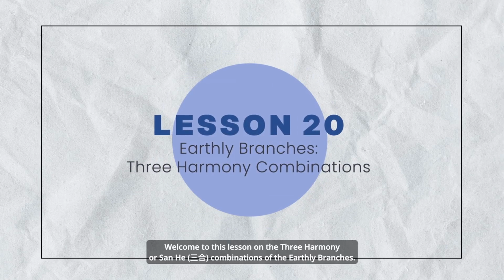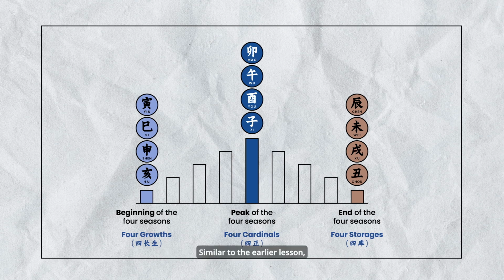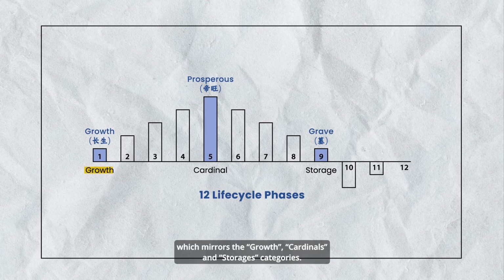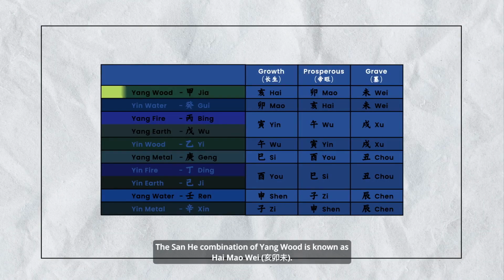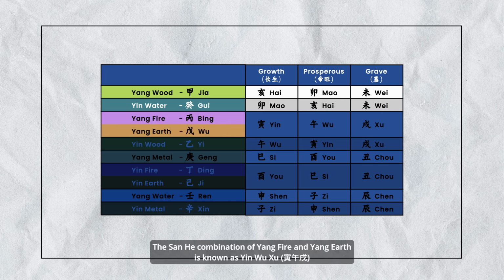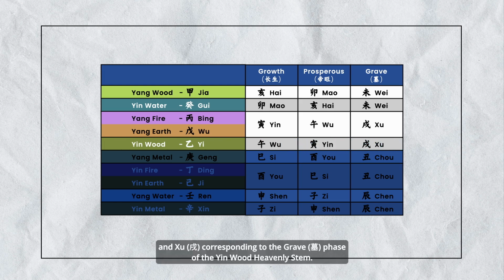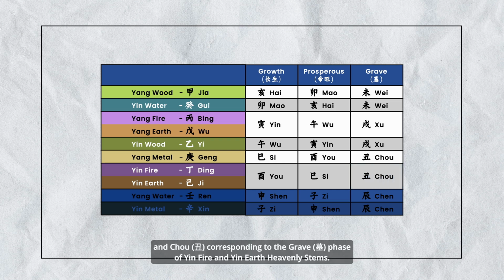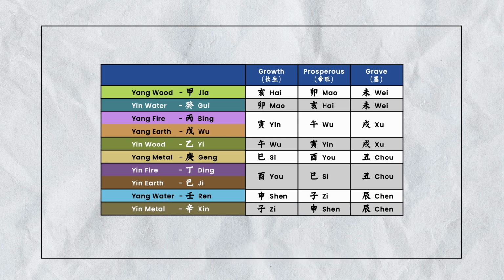Foundations of Chinese Metaphysics - Lesson 20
🌟 Lesson 20: Earthly Branches – Three Harmony Combinations 🌟
Hi everyone, I’m Master David Goh, a third-generation Imperial Feng Shui master and the proud founder of Imperial Harvest.

In this lesson, we explore the Three Harmony Combinations (San He, 三合) of the Earthly Branches—an intricate principle in Chinese Metaphysics that reveals the dynamic relationships between the branches.

✨ Key Highlights:
1️⃣ What Are San He Combinations?
- The San He system groups three Earthly Branches that generate one of the four elements: Wood, Fire, Metal, or Water.
- Each group signifies the Growth (长生), Prosperous (帝旺), and Grave (墓) stages of Qi, offering insights into life's cyclical phases.

2️⃣ The Four Elemental Combinations
Wood (亥卯未): Growth in Hai (亥), Prosperous in Mao (卯), Grave in Wei (未).
Fire (寅午戌): Growth in Yin (寅), Prosperous in Wu (午), Grave in Xu (戌).
Metal (巳酉丑): Growth in Si (巳), Prosperous in You (酉), Grave in Chou (丑).
Water (申子辰): Growth in Shen (申), Prosperous in Zi (子), Grave in Chen (辰).

3️⃣ Yang and Yin Variations
Each element has Yang and Yin versions based on the Heavenly Stem representing the Growth, Prosperous, and Grave phases.

For example:
- Yang Wood (甲): Growth in Hai (亥).
- Yin Wood (癸): Growth in Mao (卯).

4️⃣ Applications in Chinese Metaphysics
Bazi Analysis: Identifies dominant elements in an individual’s chart, revealing periods of growth or challenge.
Feng Shui Practices: Guides the evaluation of property directions for optimal energy flow.

🎥 Watch the video to uncover how San He combinations can help harmonize your life and environment, unlocking hidden potential.

Let’s continue deepening our understanding of these powerful metaphysical principles! 🌟